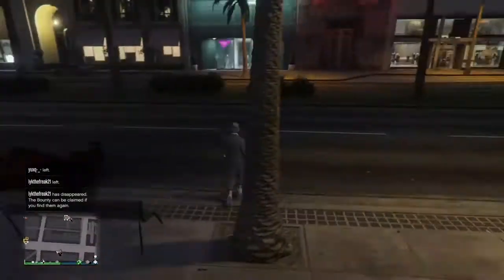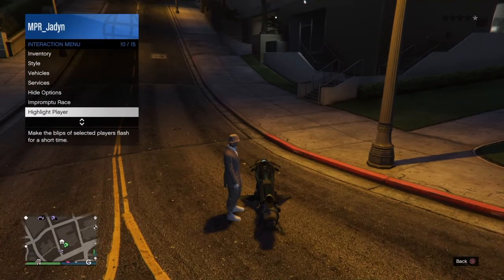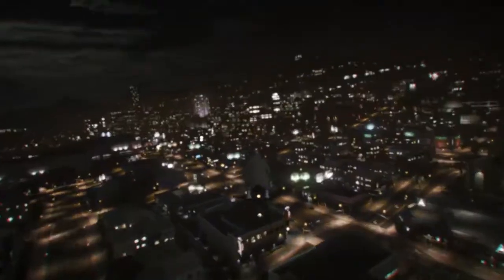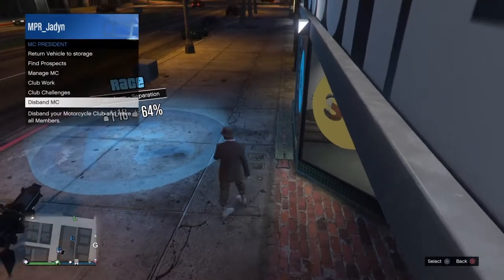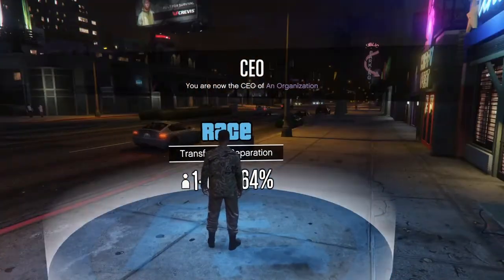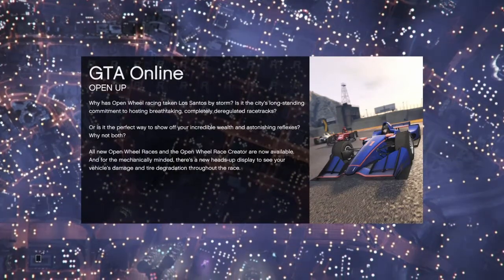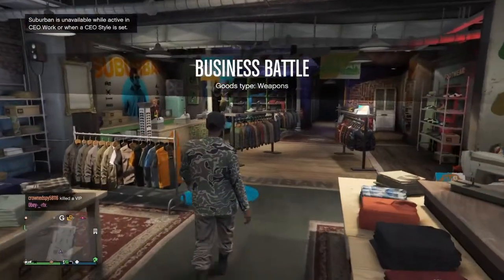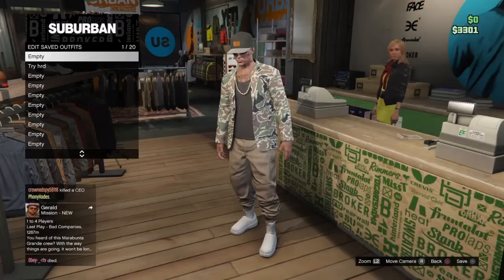How to get the tan joggers